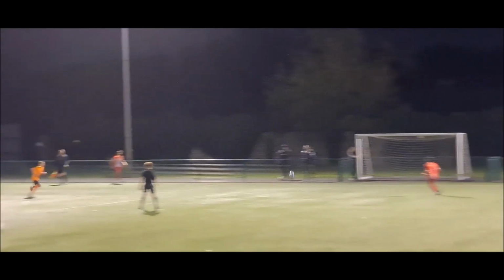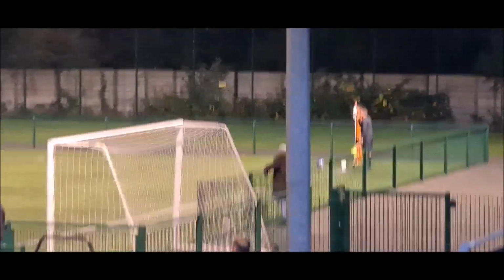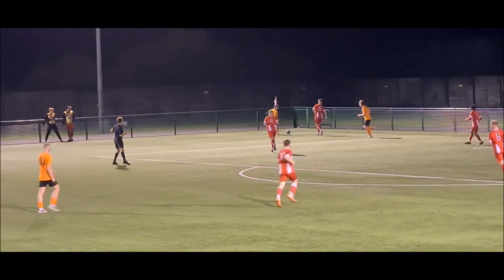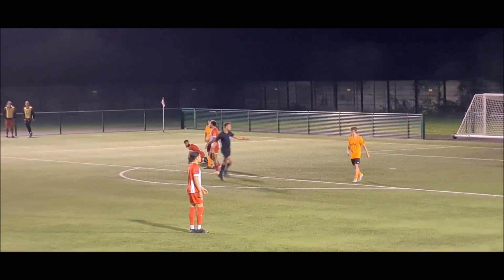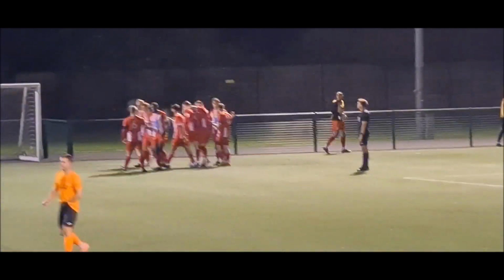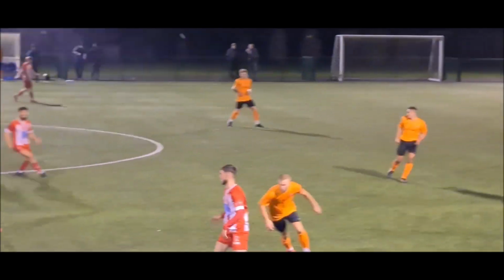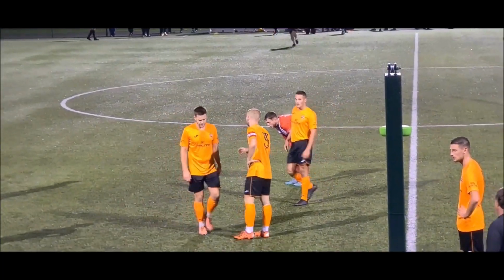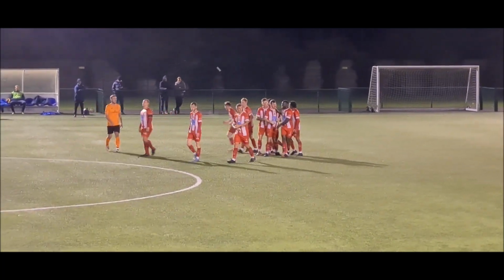ROMULUS 2 LICHFIELD CITY 0, MFL PREM, 10/10/22